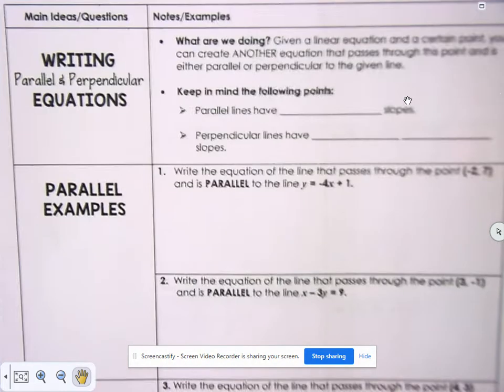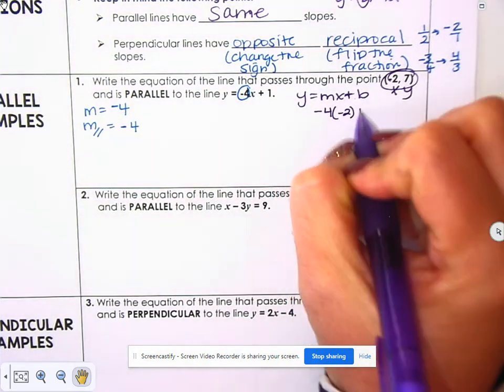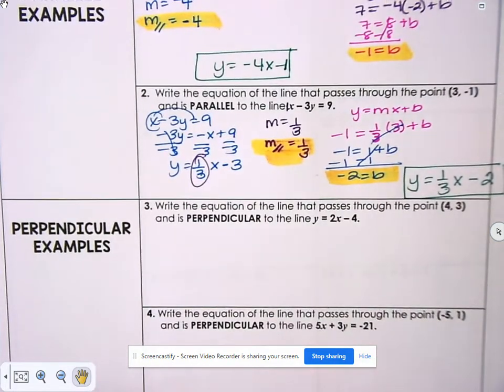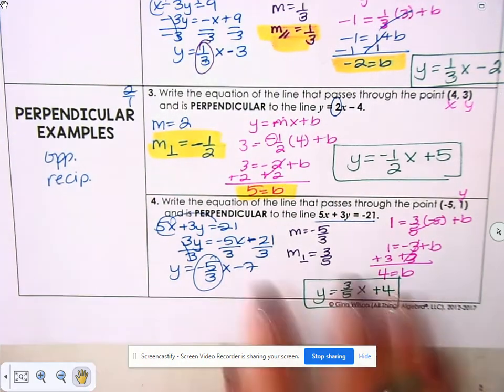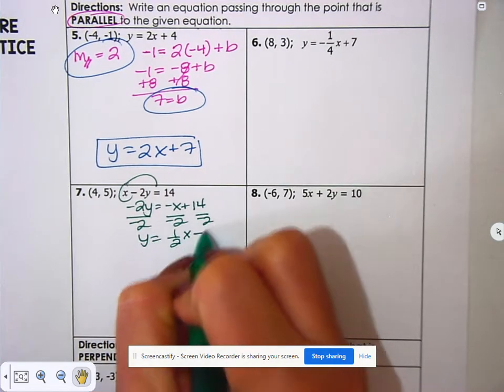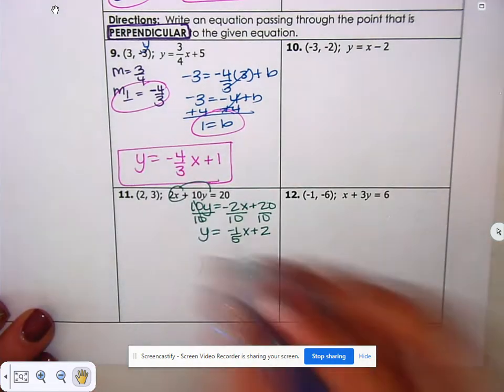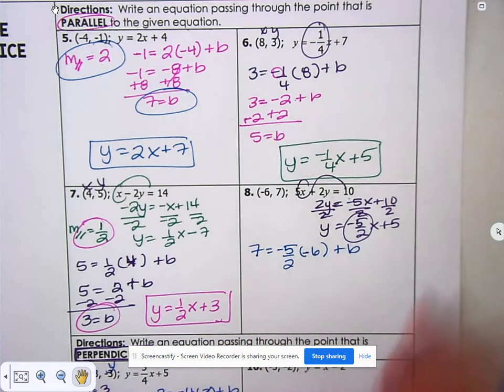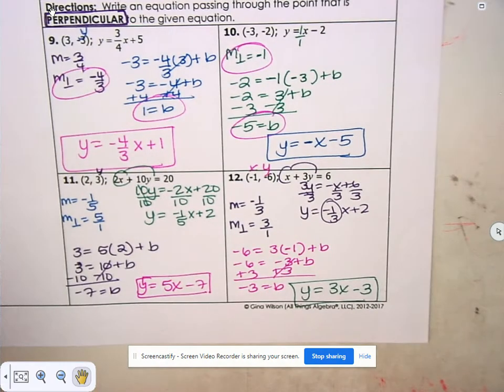Writing Eqns of Lines Parallel and Perpendicular